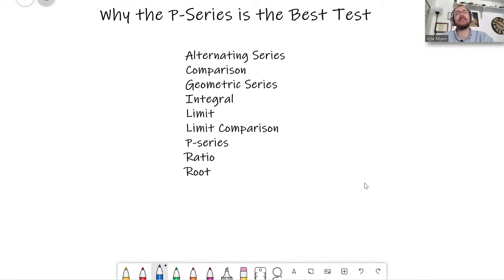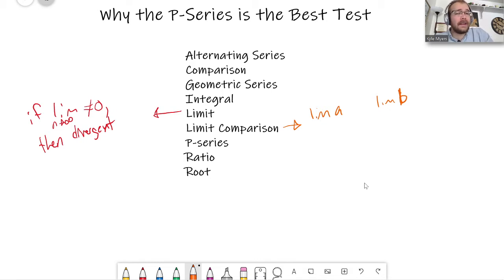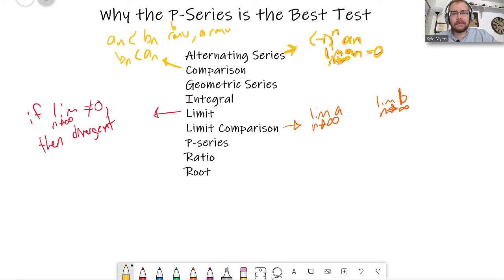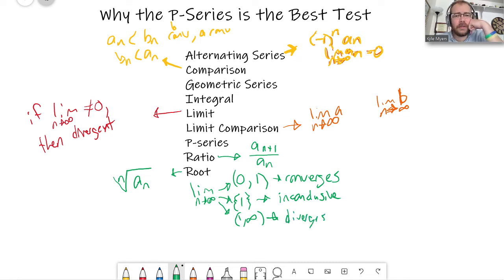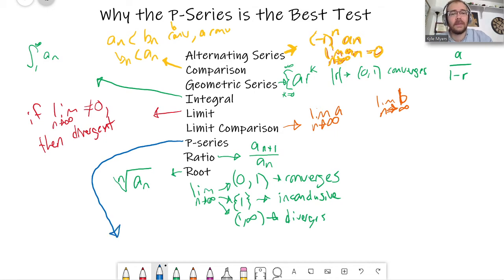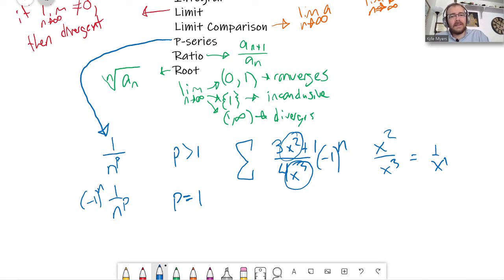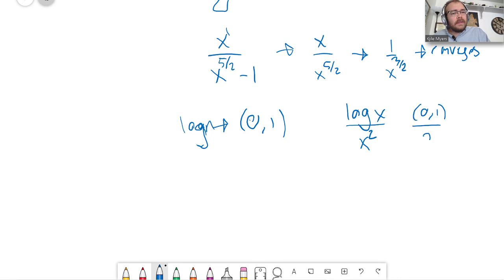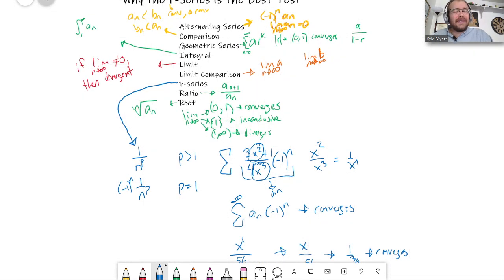Why the P Series is the Best Test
I mention infinite limits in the video and how it goes along well with what I talk about- here's the link for that:

In this video, there are several parts:
1. all the tests for convergence and divergence
2. starting with the worst one (Limit Test) and discussing each one and what it is. The good, the bad, and the ugly!
3. The last few- integral and p-series are the most useful and I explain why
4. some examples of how you can use p-series to test the convergence of anything

If you have a particular question that you think cannot be solved with my version of p-series, go ahead and throw it in the comments! I look forward to your challenge. Until next time y'all. Blessings.